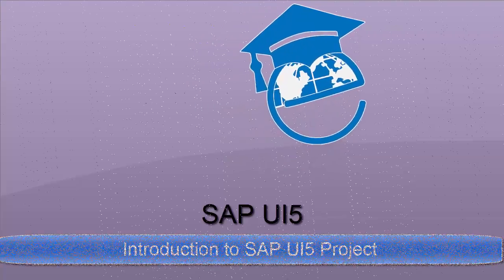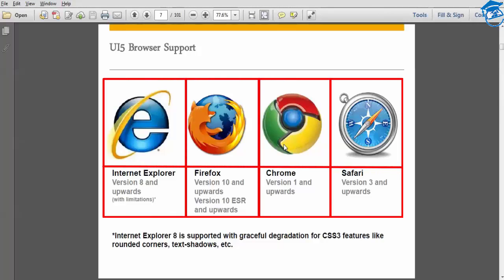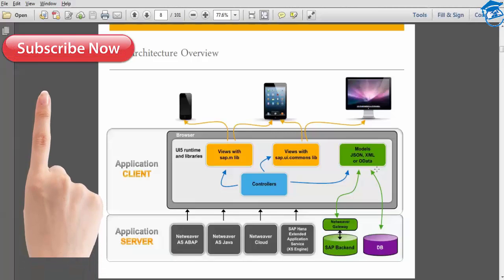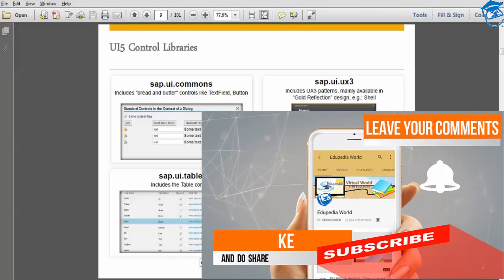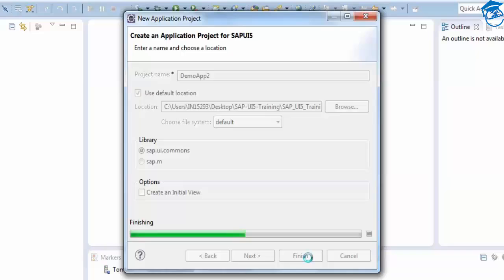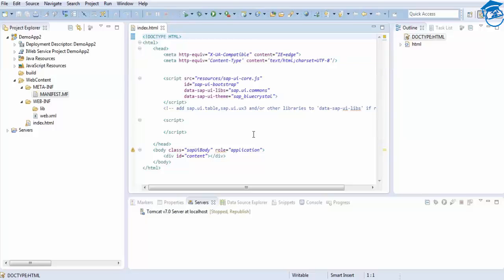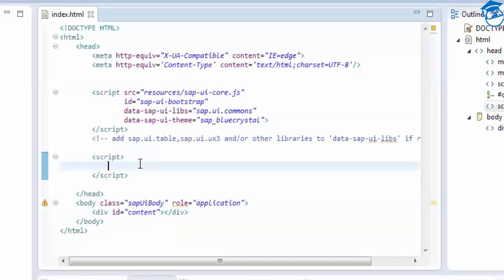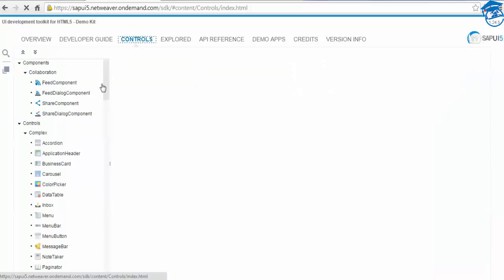SAPUI5 Tutorials | Introduction to SAPUI5 project | Start First Project | PART 1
Introduction to SAPUI5 project
How to develop SAPUI5  applications using java script,css,html5.
Run time components
Design time
SAPUI5 browser support
SAPUI5 Architecture Support
SAPUI5 coding
first index page